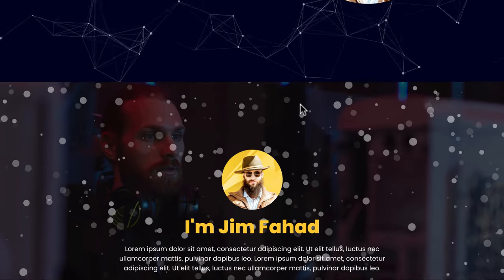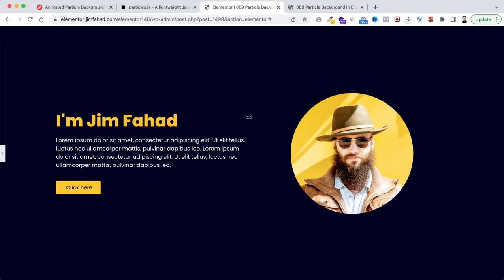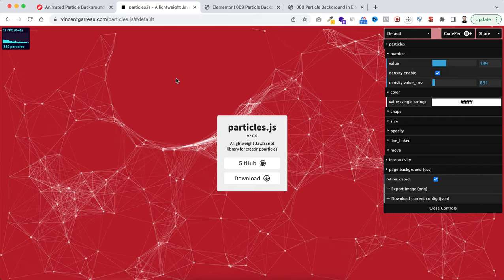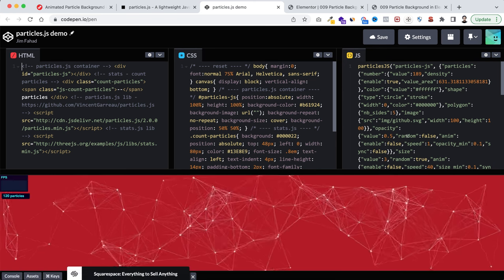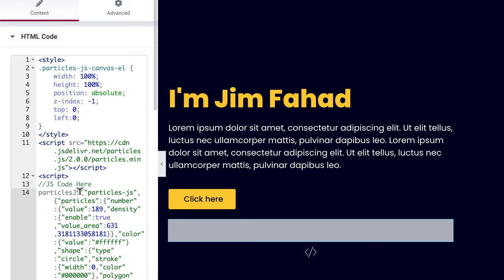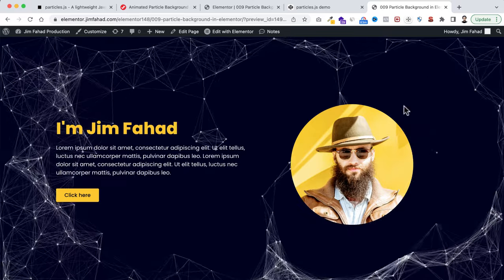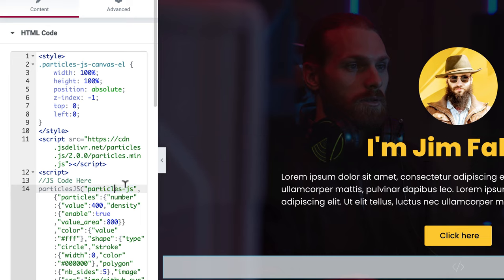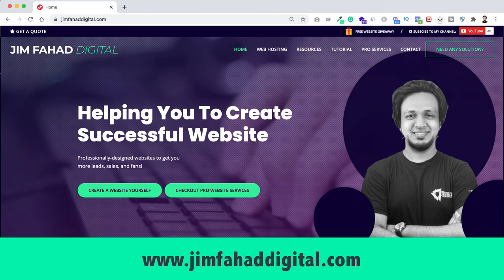Animated Particles Effect in Elementor (No Plugin)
In this tutorial, I'll show you How to Make Animated Particles Background Effects by using Elementor Free Version | Creative & Unique WordPress Elementor FREE Tutorial!!!

0:00:00 Overview
0:01:06 Markup Design using Elementor Flexbox
0:03:19 Create Particles Background Effect
0:07:15 Apply Particles Effect in Elementor

About:
10 Million+ website owners started using the Elementor page builder. I'll show you the easiest way how you can create your personal resume website using Elementor Page Builder yourself.